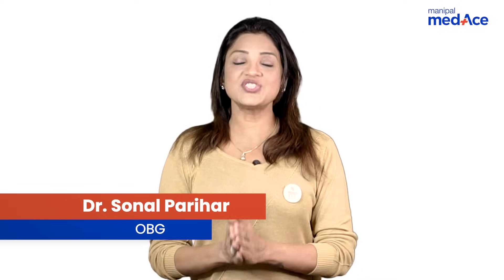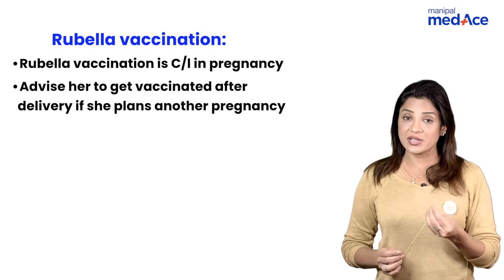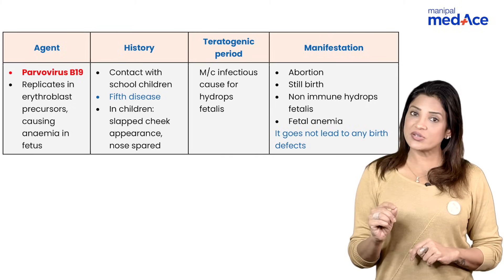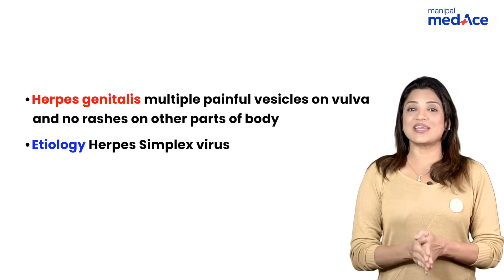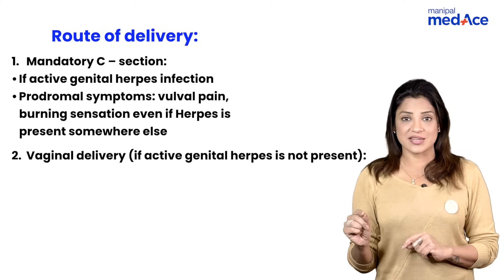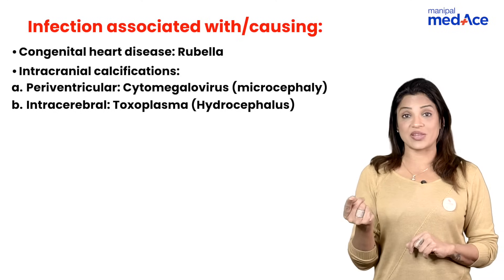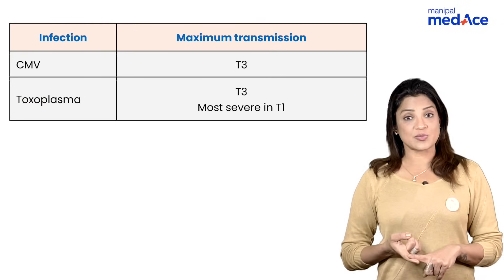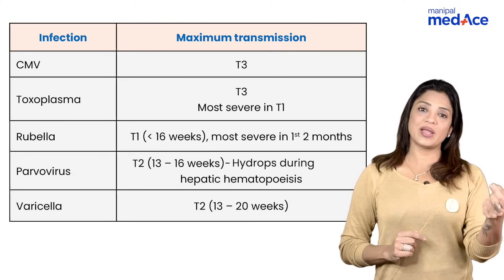NEET-PG Prep | OBG | Congenital Teratogenic Infections by Dr. Sonal Parihar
Time is ticking for NEET-PG 2024! Focus on congenital teratogenic infections with Dr. Sonal Parihar. This high-yield topic is crucial for your success. Get expert insights and make your last-minute revision count with strategic preparation!